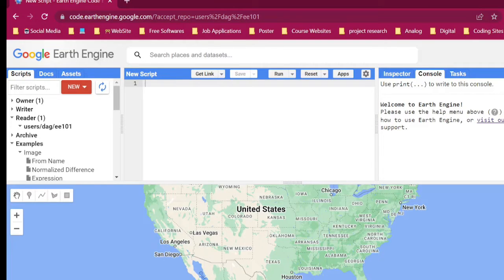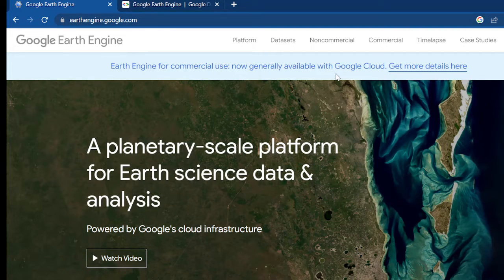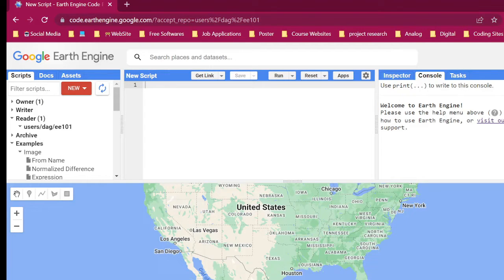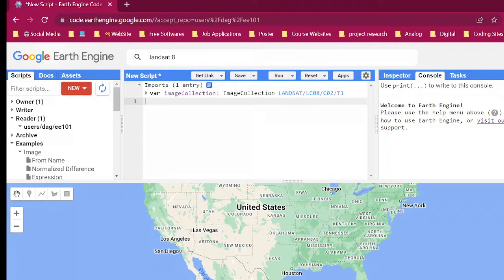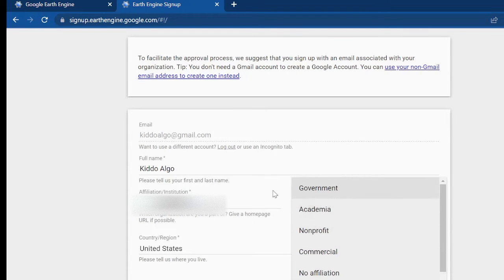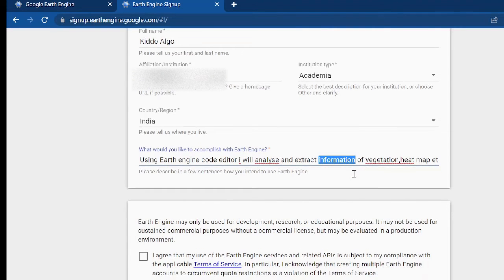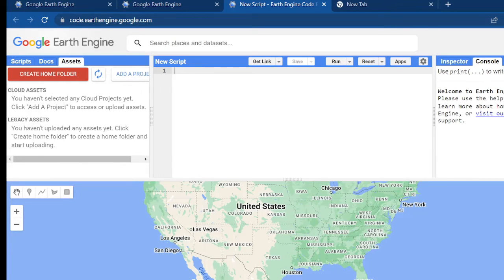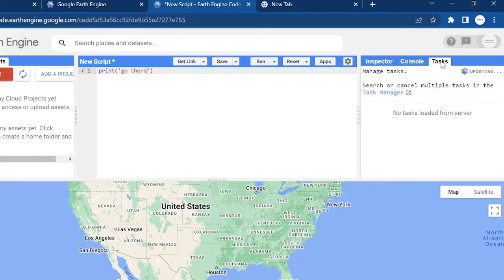1. how to create google earth engine account? | Introduction | Just in 5 Min!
In this video, we'll show you how to create a google earth engine account in just 5 minutes!

Google earth engine is a powerful tool that can be used for many purposes, from learning about your neighborhood to creating stunning maps and videos. In this video, we'll show you how to create a google earth engine account and take you through some of the features available. After watching this video, you'll be able to use google earth engine to your advantage!
How to signup for google earth engine code editor !
In this video I discussed about required background to learn google earth engine and how to set up you first google earth engine code editor.